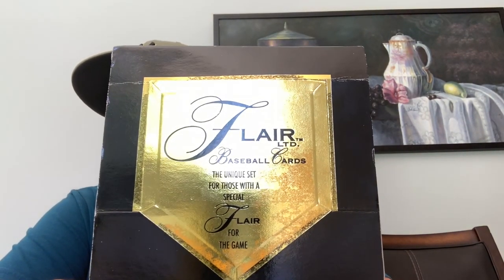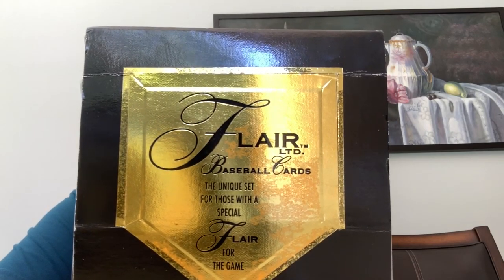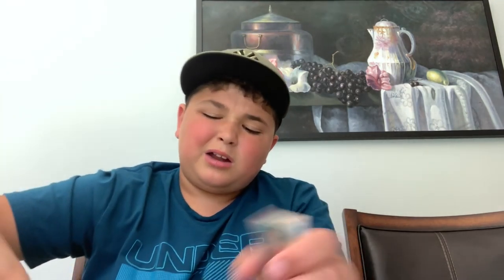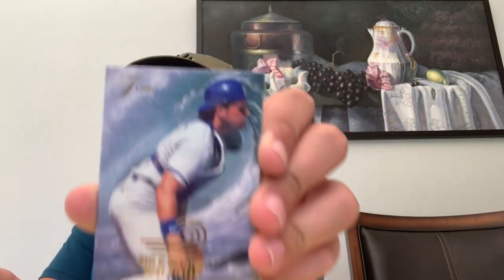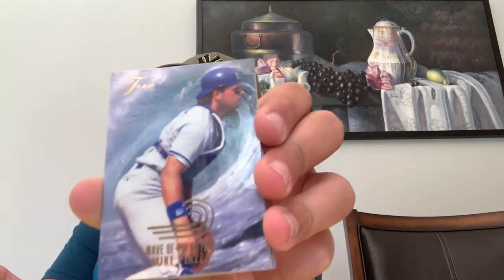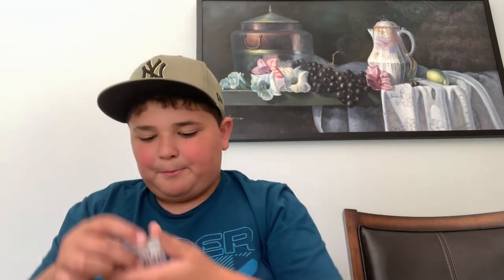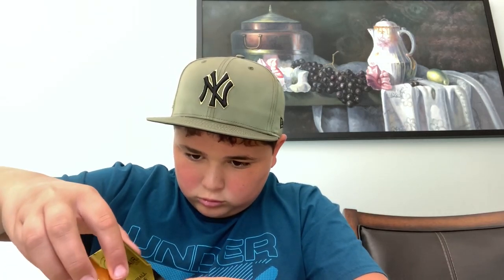Opening old vintage baseball card booster box